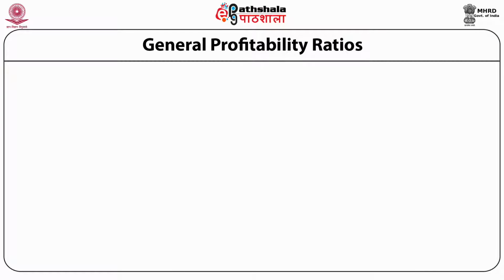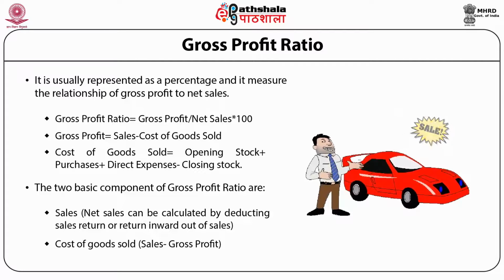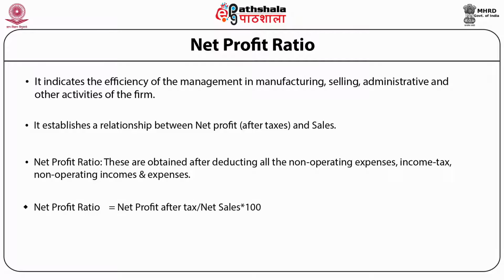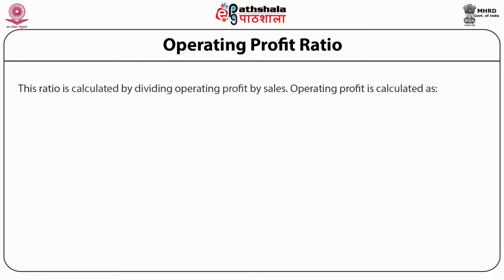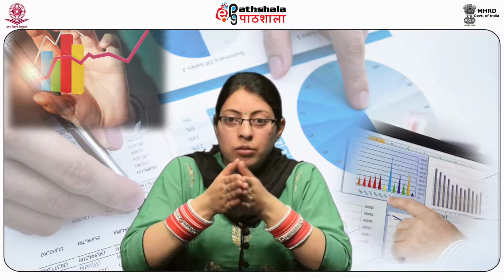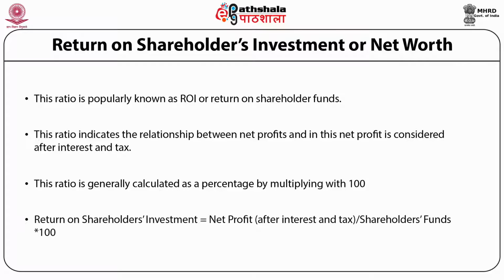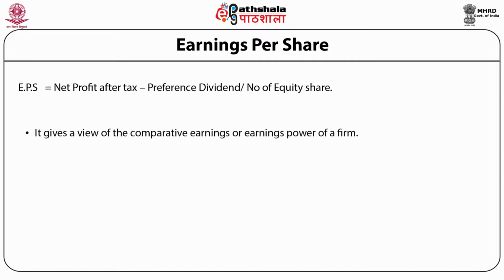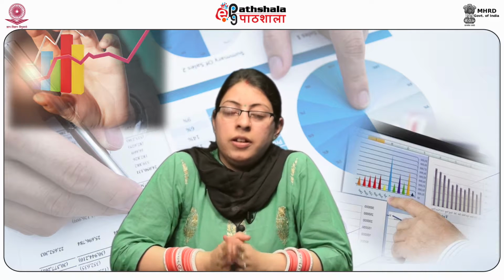General and Overall Profitability Ratios